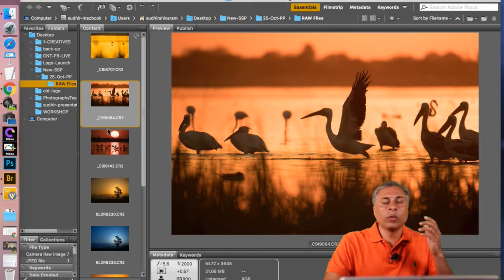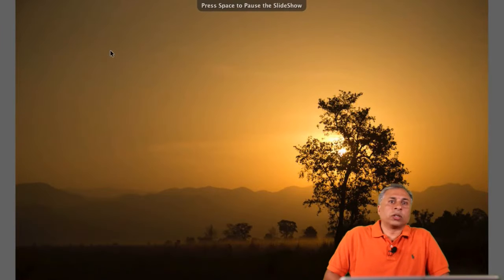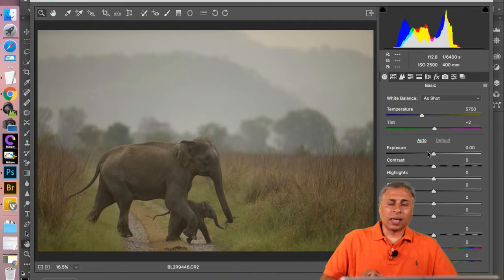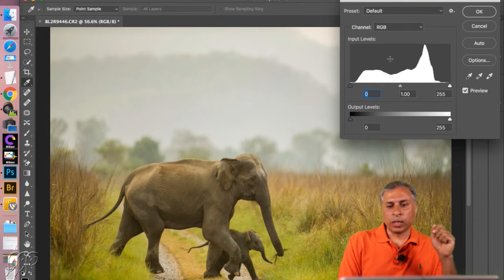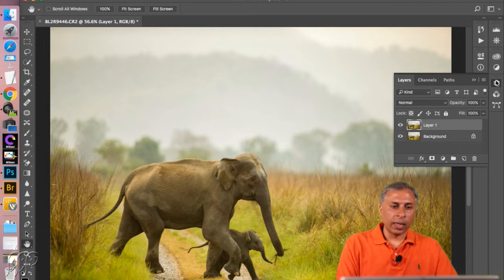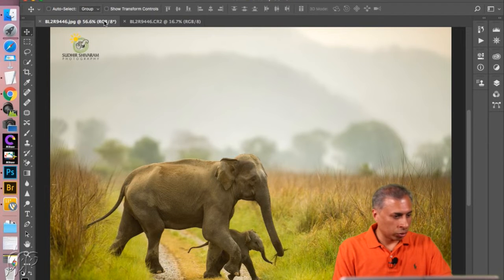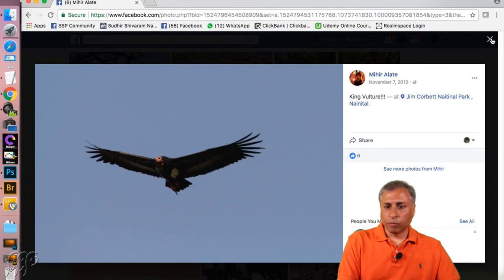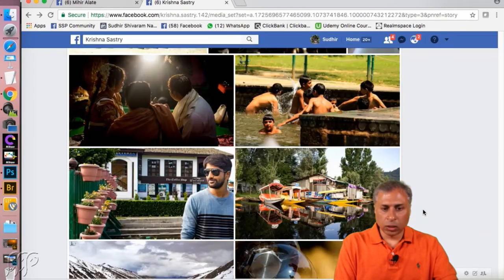SSP LIVE - Understanding Post Processing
Sudhir Shivaram Photography - for the love of learning.

Learn Photography Anytime Anywhere.

- Subject Knowledge / Natural History of subjects
- Fundamentals of photography
- White Balance
- Exposure Triangle Parameters of ISO, Aperture and Shutter speed
- Metering and exposure compensation
- Focusing Modes and Focusing Points
- Composition
- Understanding Lighting
- Low light photography
- Getting that sharp image with good colours
- Understanding your equipment and shooting techniques
- Digital Post Processing

All the above and a lot more starting at just Rs 4,997/ for 1 year subscription. Around 180+ video based tutorials to watch and learn.